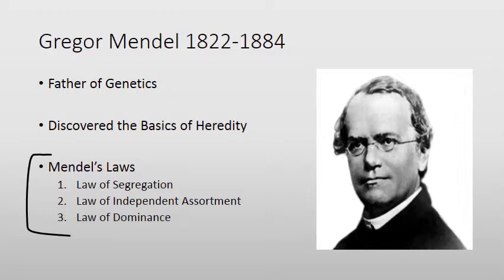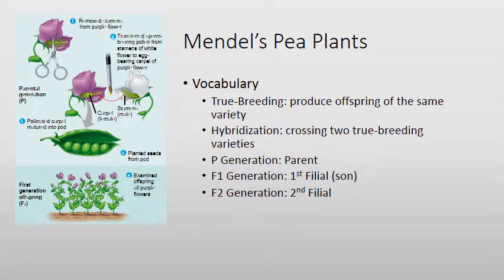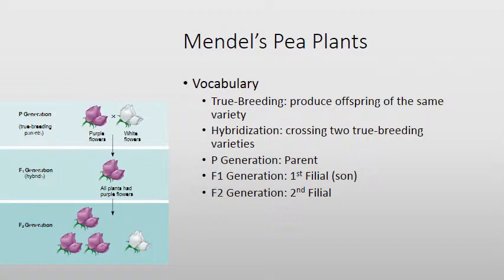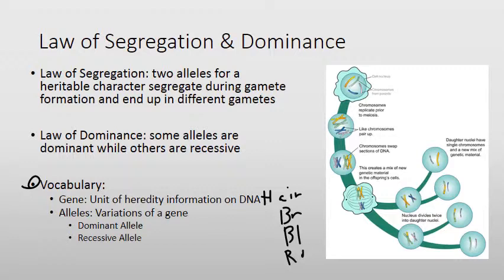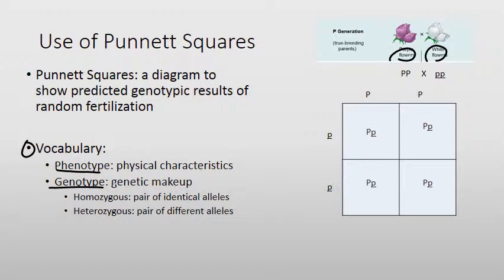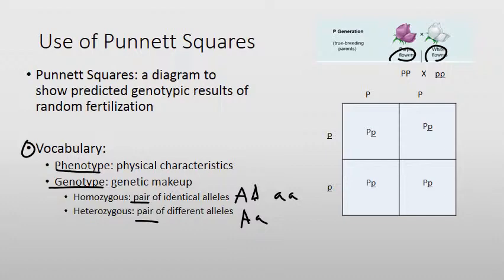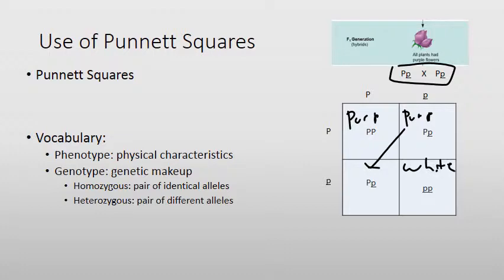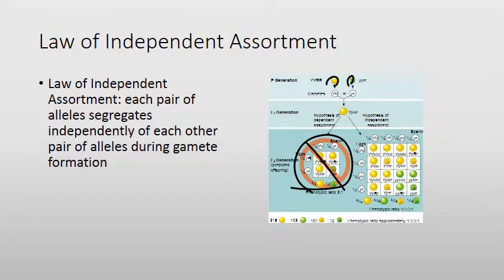Mendelian Genetics Flipped Lesson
Lecture will go through Mendel's discovery of heritable traits and also discuss his three laws.